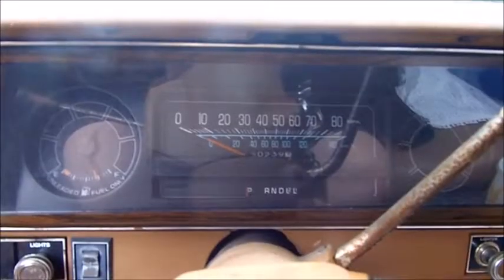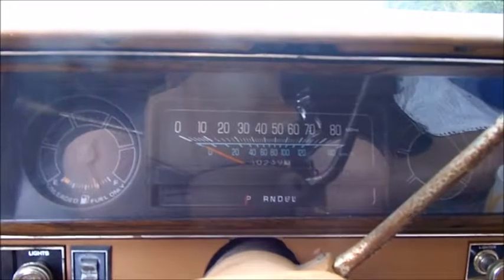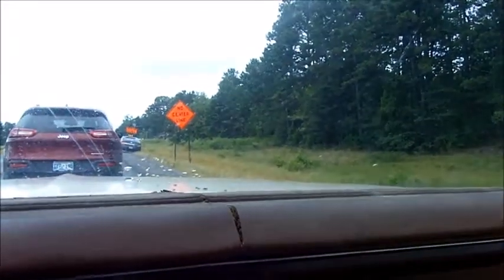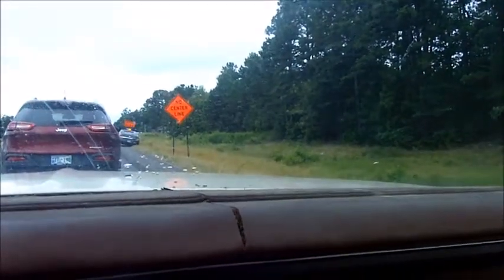AMT Racing Garage Ep 2: 600+ Mile Road Trip!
Short video with some of the sights, and minor misadventures with the party barge driving back to Houston from the Joplin area!